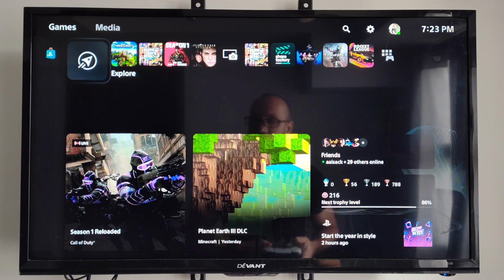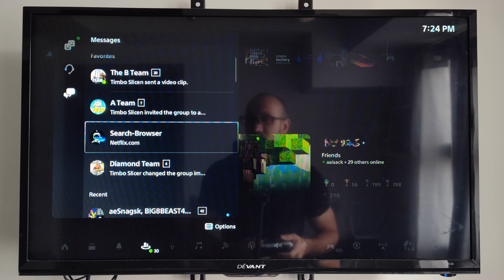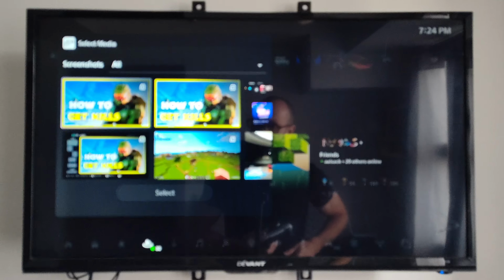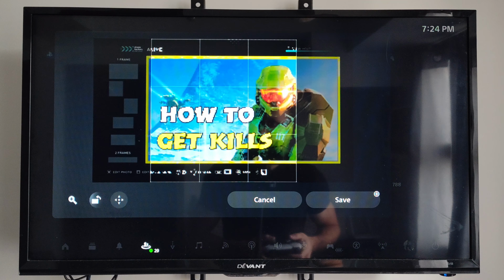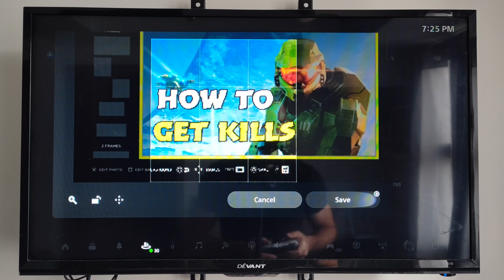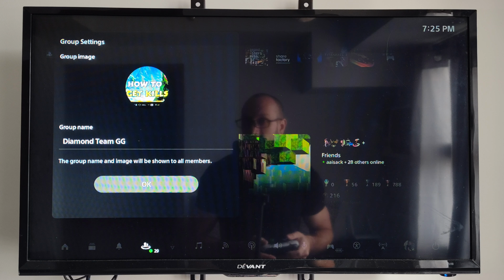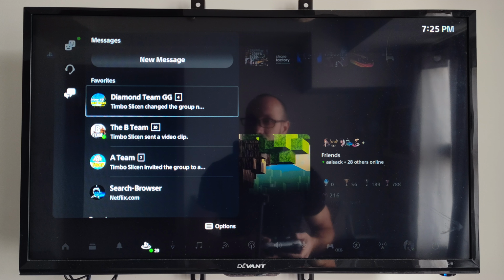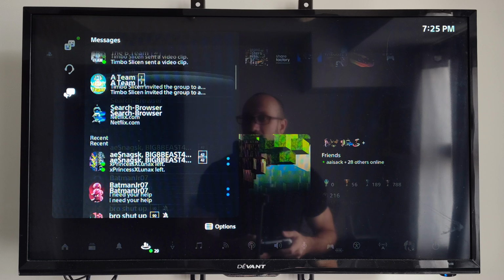How to Change Group Name & Picture on PS5 Console (Fast Tutorial)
To change the name and picture of a group on your PS5 console, you can follow these steps:

Go to the group and go to messages, then view messages. Under here you must have more than 2 party members to make a custom group image and name.

Click on the 3 dots which is more and now you can go to party settings.
You can now change the group name and image to your liking. If you download the PlayStation app on your iPhone or Android phone, you can use any picture on your phone for the custom image and set the group image